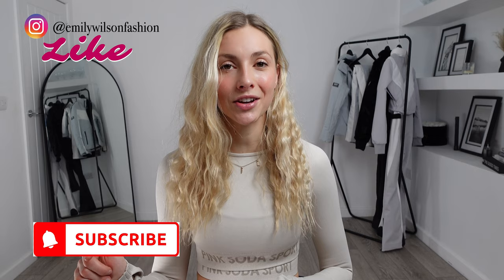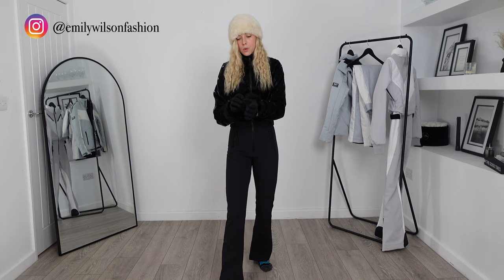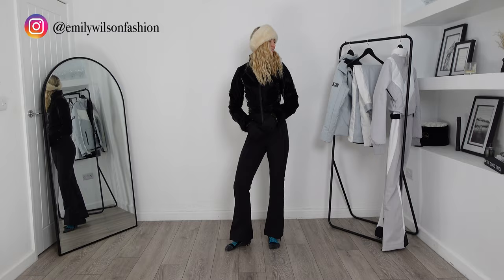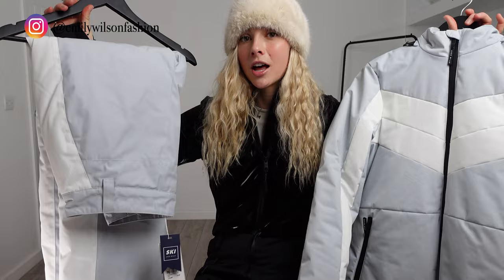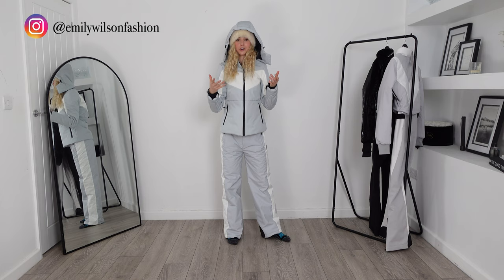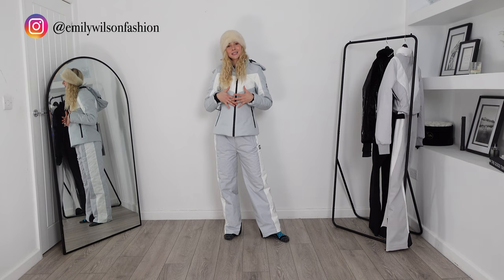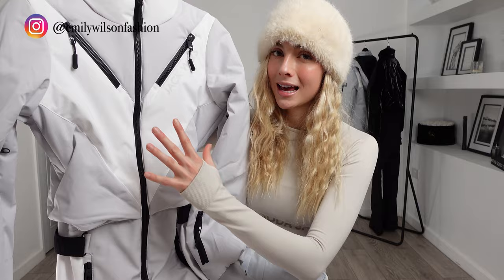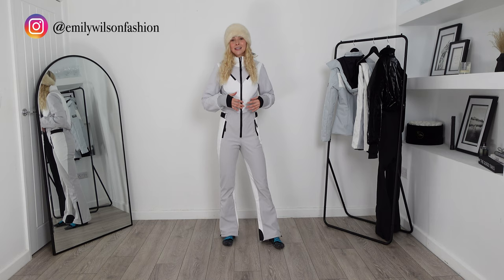SKI WEAR TRY ON HAUL | @jackwills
Hello lovelies!

IT’S SKI SEASON! and I mean there is something quite special about new ski wear isn't there!

I had no idea that Jack Wills even had a range of ski wear and I am SO happy that I found out it did because WOW!!

This Jack Wills Ski wear try on haul is like no other.

Looks good and feel good on the slopes!